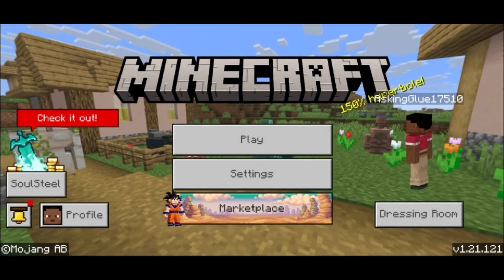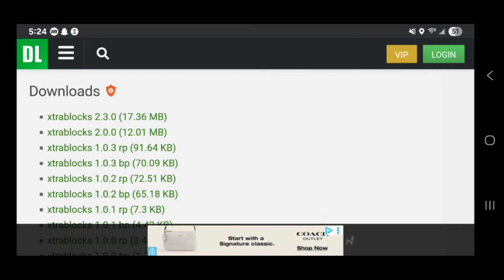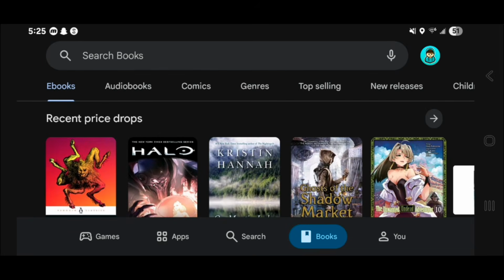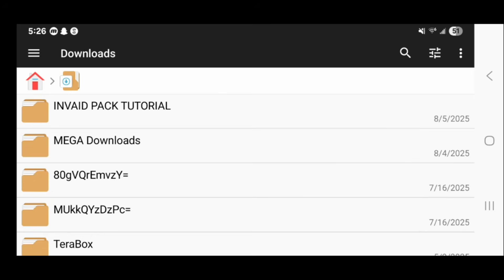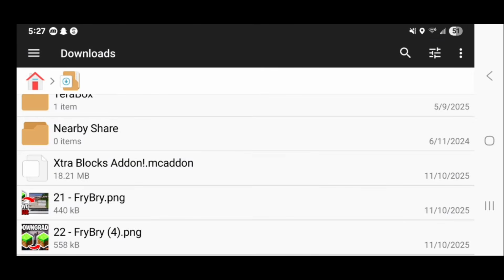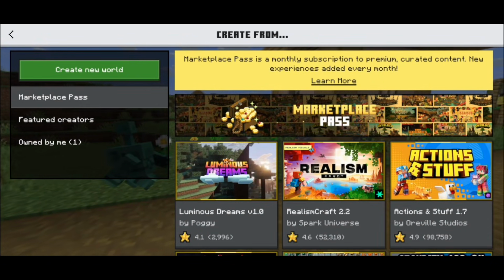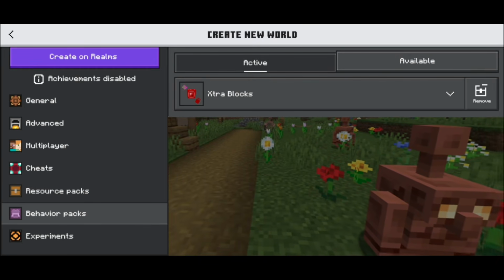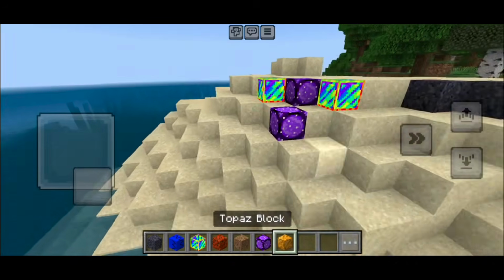How To Download Addons From MCPEDL! - Minecraft Bedrock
In this video, I’ll show you how to download addons from MCPEDL for Minecraft Bedrock Edition step-by-step. This works on Mobile (Android/iOS), Windows 10/11, Xbox, Nintendo Switch, and PlayStation, depending on the addon format. You’ll learn how to download, install, import, and enable addons so you can start using new mobs, items, blocks, shaders, texture packs, and mods in Minecraft Bedrock.